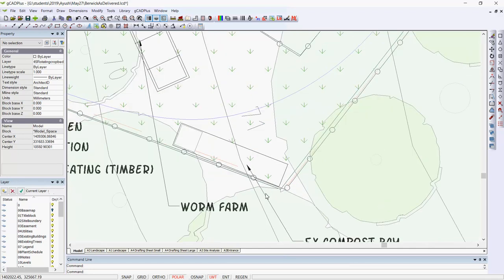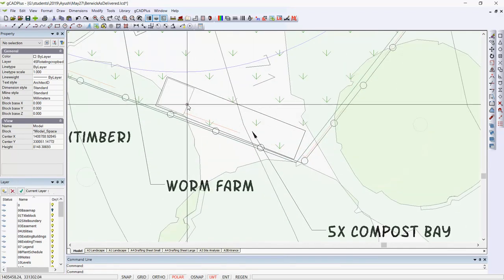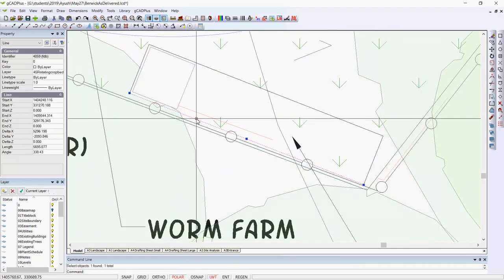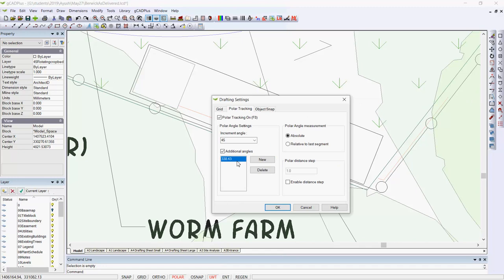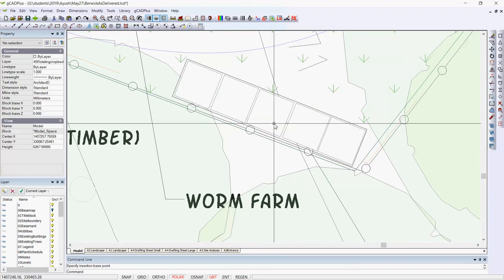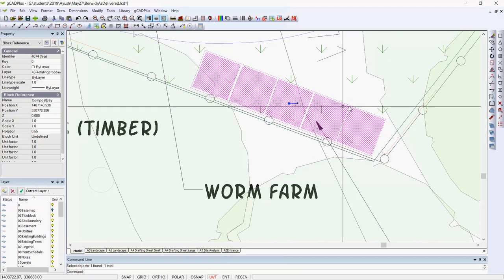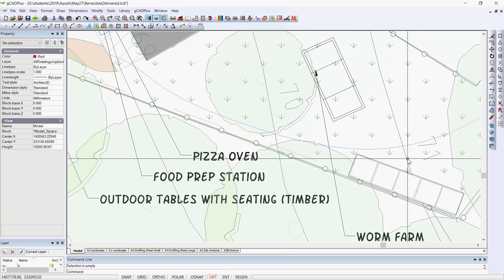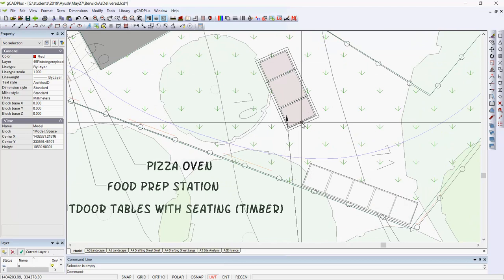Setting a new drafting angle with the polar tool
Copying a composting bin at a tricky angle is simplified by creating a new angle in the polar settings dialog box.